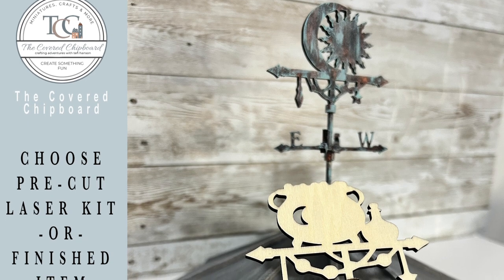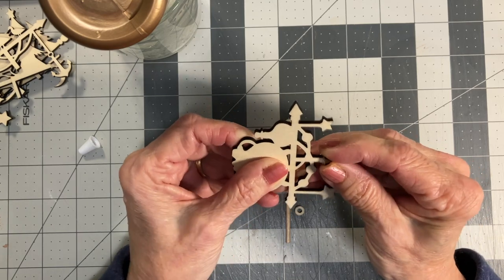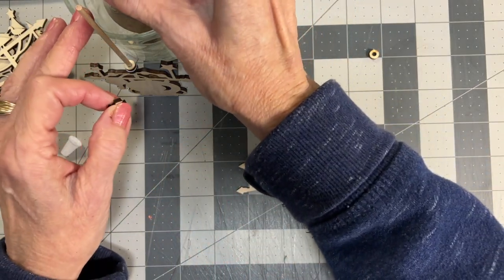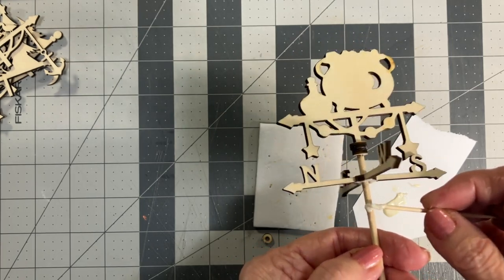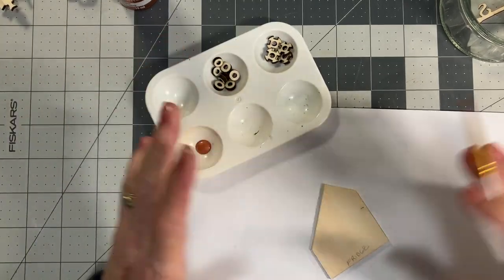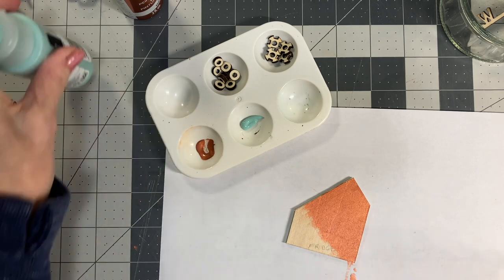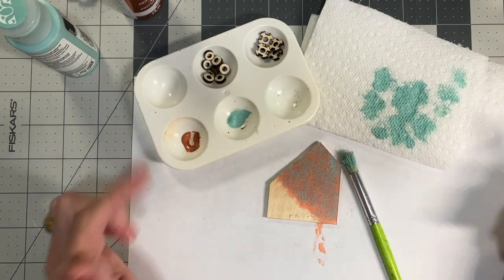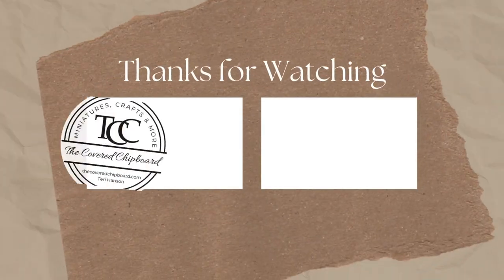TCC Weather Vanes Introduction And Tutorial With Painting Technique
First, thank you to all who have purchased one of my new 1:12 scale Weather Vane kits!  In this video you will find an introduction to the various styles available, the construction, and finally the painting technique I've used for finishing.

Weather Vanes are available in my Etsy shop in the form of an unfinished kit or a finished kit in various design styles and paint finishes. I will be uploading the SVG laser cutting files very soon.